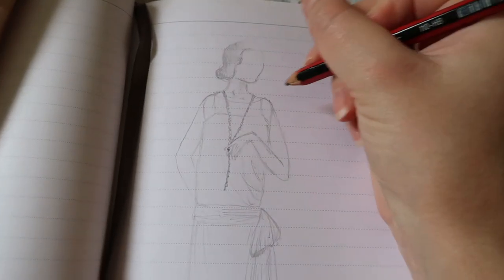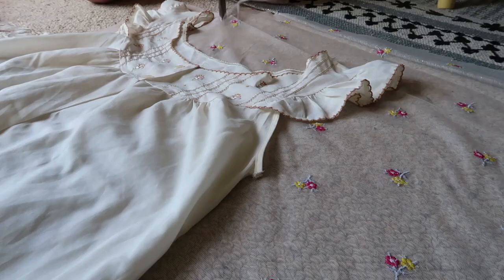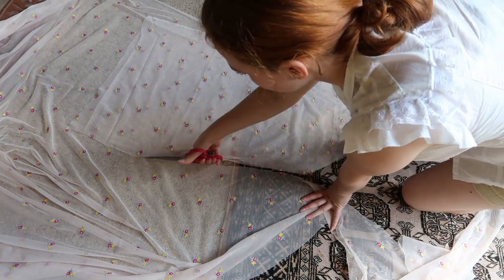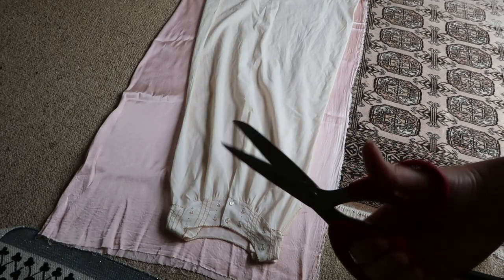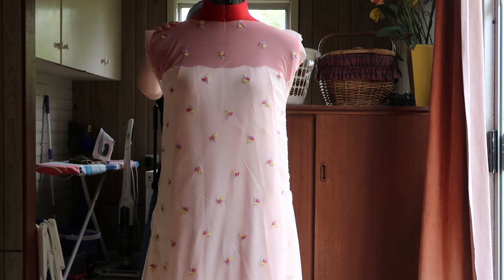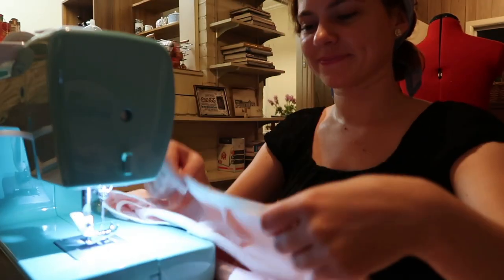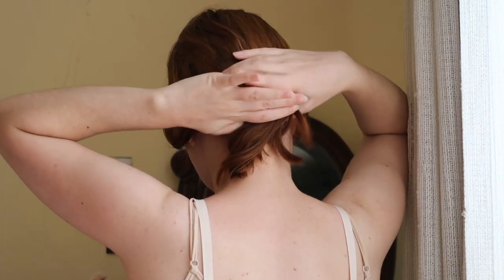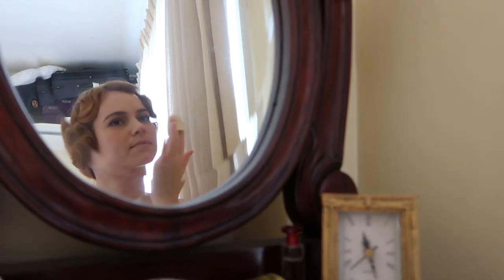How To Sew a 1920's Dress with Hair and Makeup | Valentines Day Special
Hello Darlings, Happy Valentines Day!
In this weeks video I show you how to make a 1920's evening dress with no pattern required! I had so much fun creating this look and doing the hair and makeup to match. I hope you enjoy the video and see you next Sunday!
Sage xx

00:00 Intro
01:46 Sewing the Dress
09:27 1920's Makeup
12:16 Grand Reveal